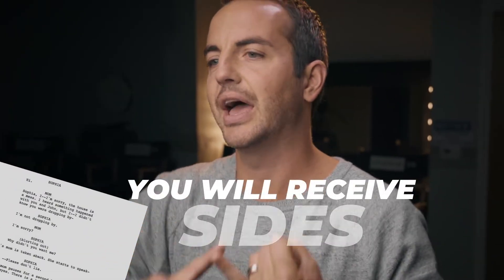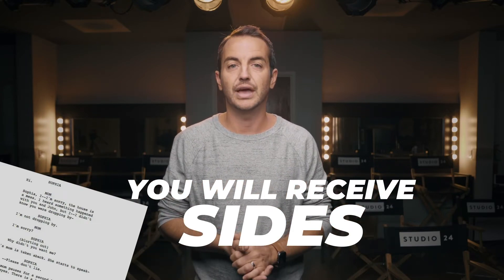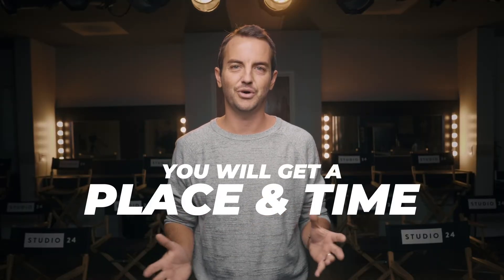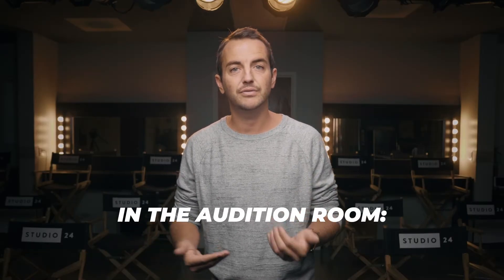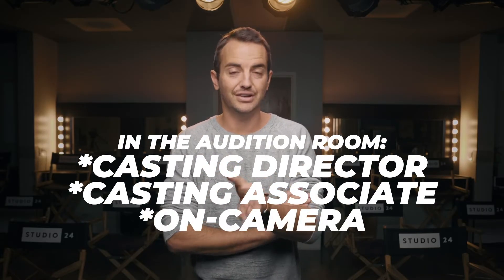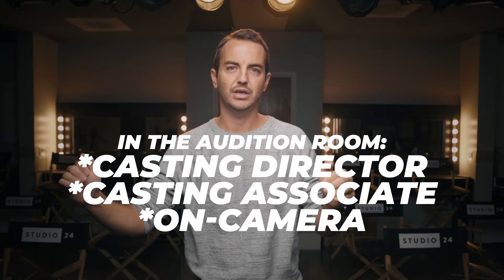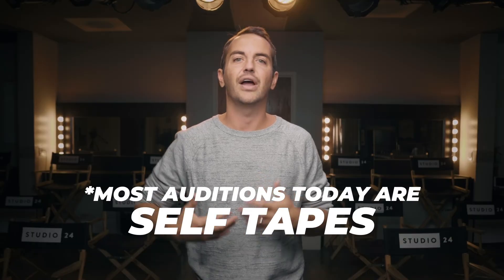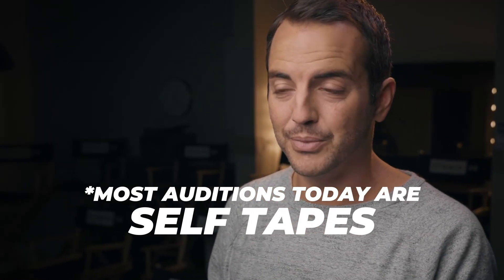The Audition Process: What Actors Can Expect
Do you have your first audition coming up and don't know what to expect? Ever been curious about what the audition process is like? In this video, pro acting coach, Cody Dorkin, breaks down the audition process.

Studio 24 has been open for over a decade and has helped thousands of actors pursue acting professionally. Over time, the Studio has grown into one of the largest tv/film acting studios in the state of California.